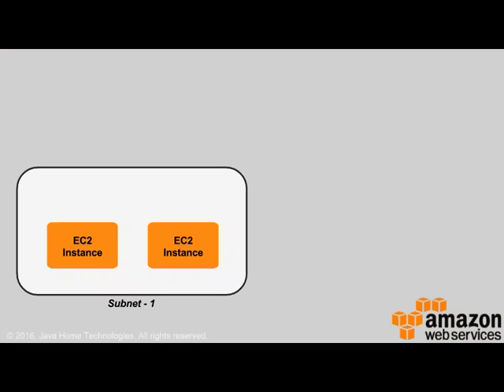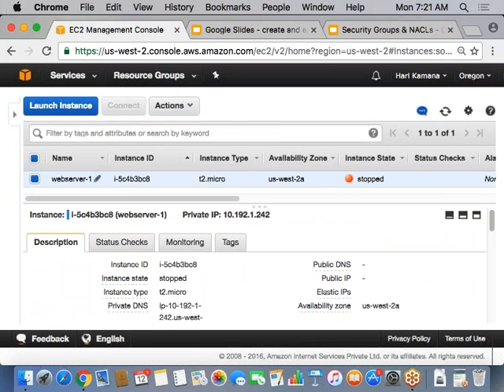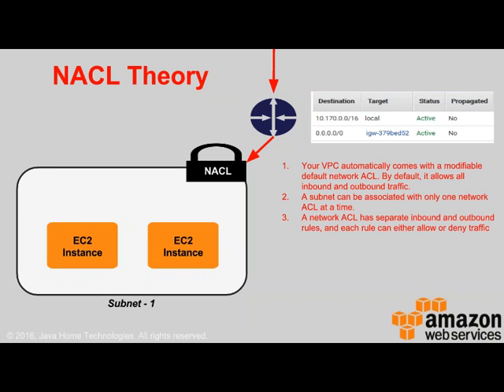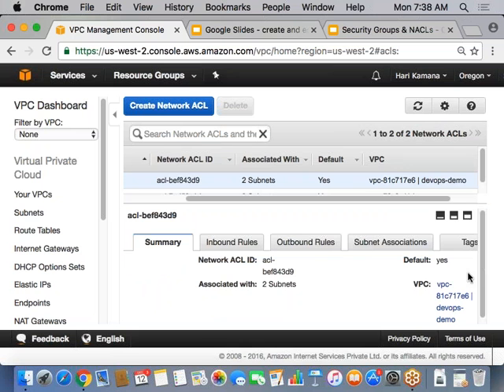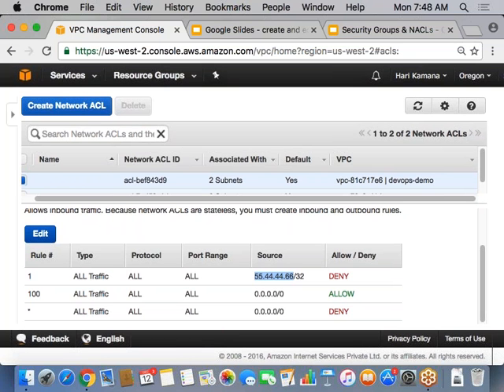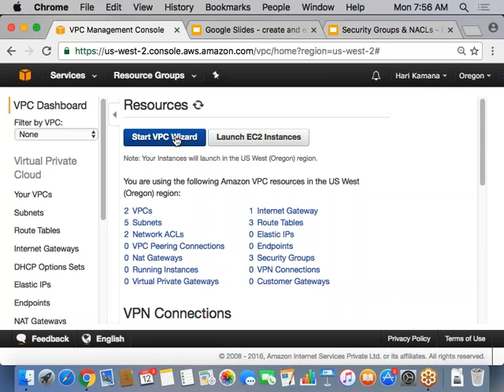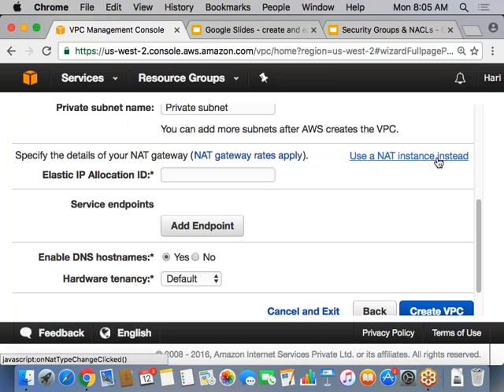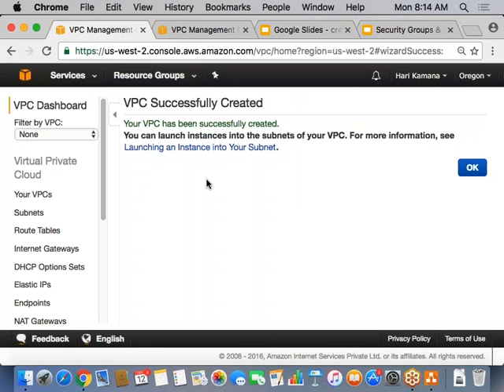Session 4 - AWS Cloud security group & network access control list java home technologies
AWS security groups and network access control list